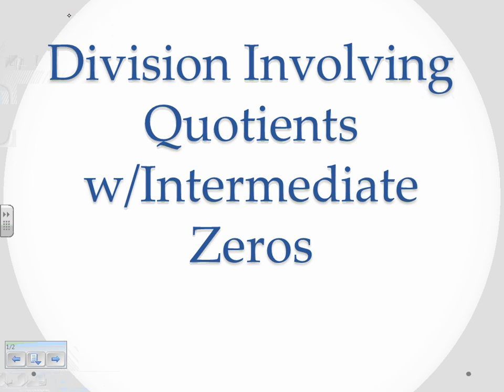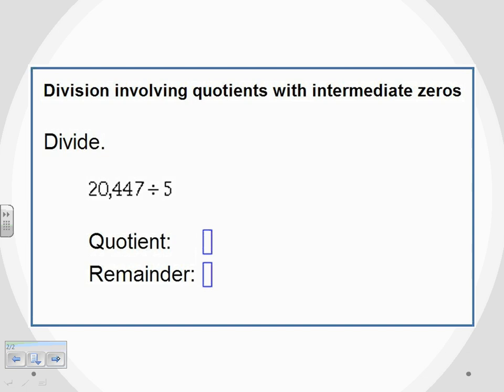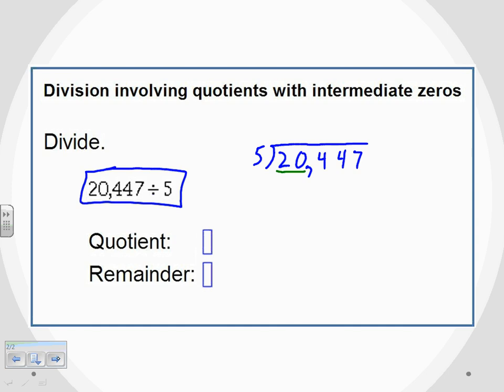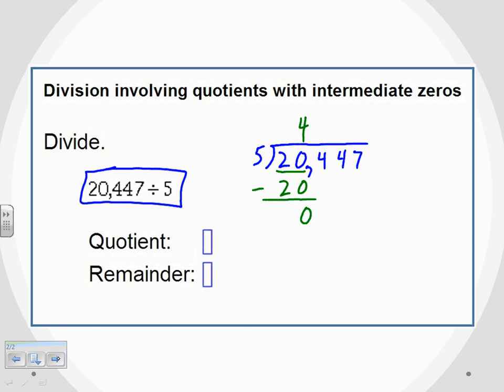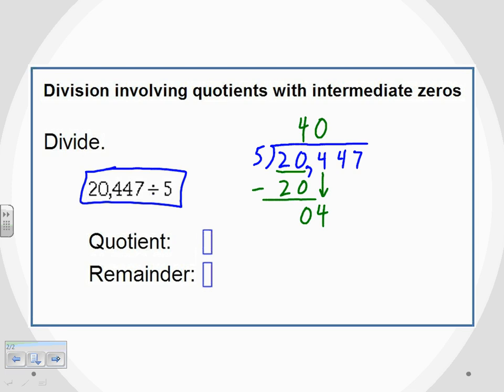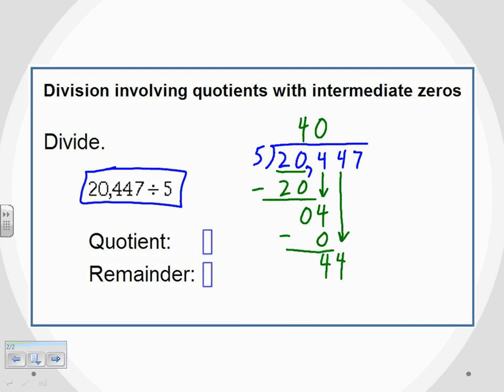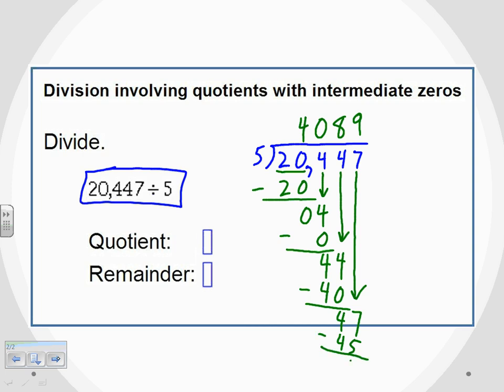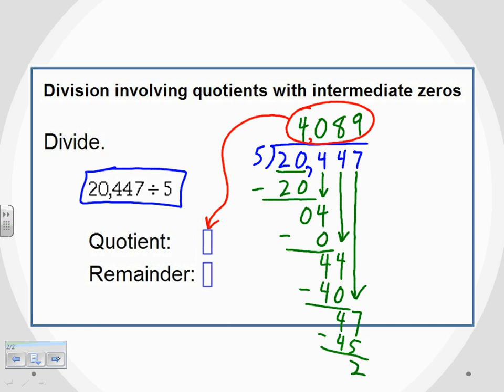Division Involving Quotients with Intermediate Zeros